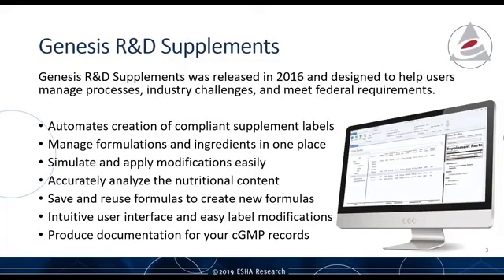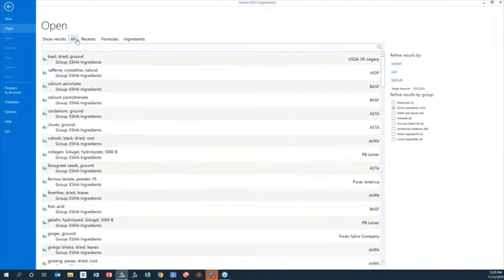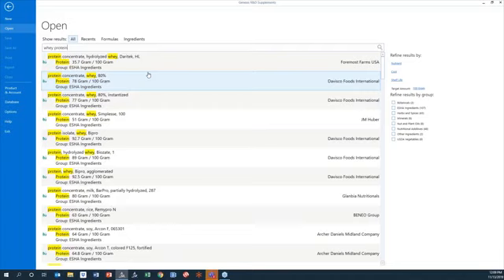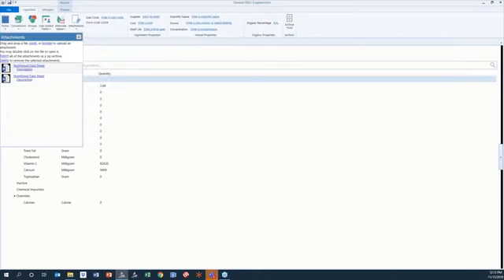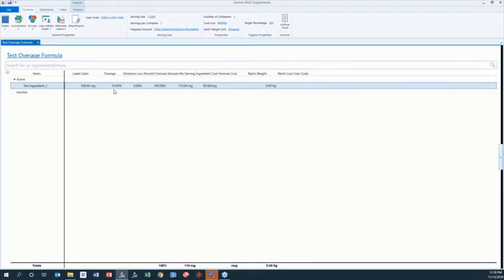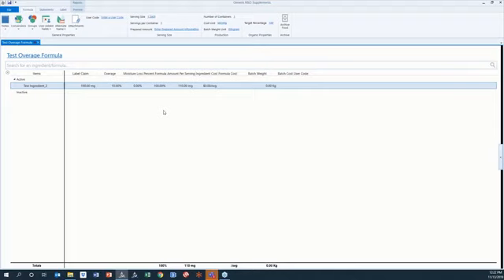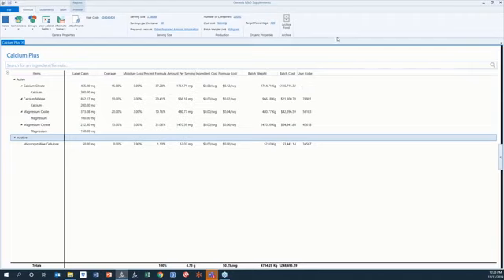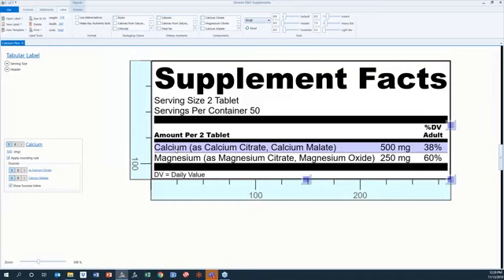Genesis R&D Supplements 1.6 Overview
Genesis R&D Supplements Version 1.6 offers new features to assist with formulation and labeling compliance. Enhancements include the ability to attach documents to Ingredients and Formulas, an alternate overage calculation method based on label claim, and UI changes designed to support product formulation. Lastly, we’ve published an ESHA Ingredient file that users can import into their database. During this webinar, we walk users through each of these new features, including a review of the ESHA Ingredient database.